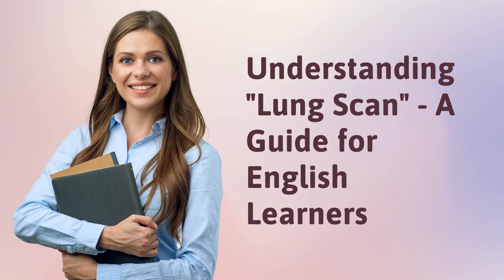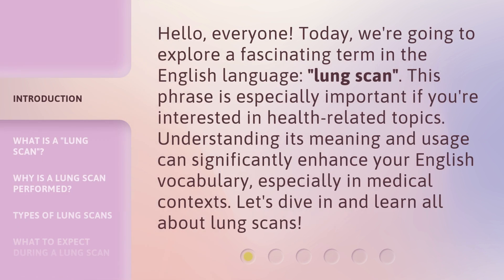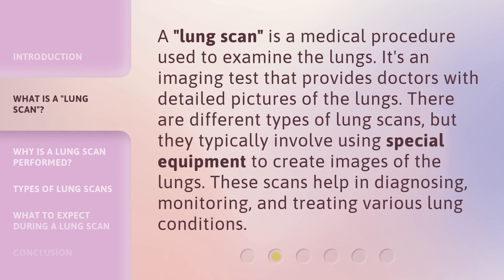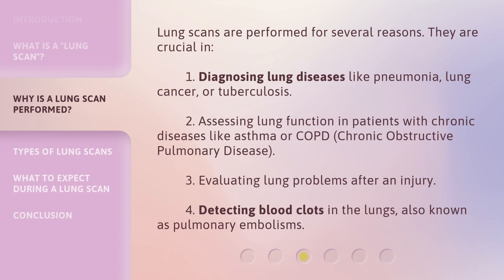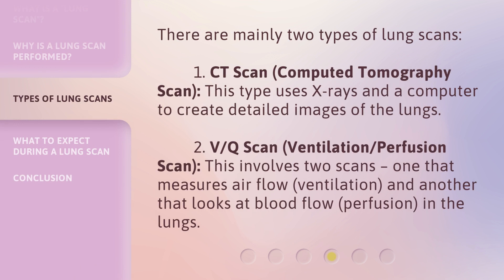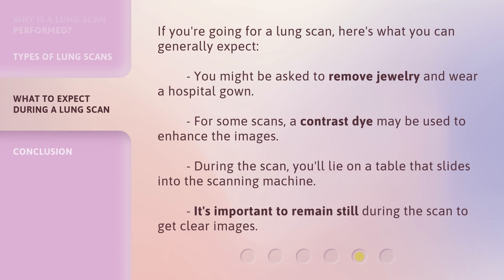Understanding "Lung Scan" - A Guide for English Learners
Understanding Lung Scans: A Guide for English Learners • Enhance your medical vocabulary with this guide to understanding lung scans. Learn about the procedure, its importance, and the different types of scans. Perfect for English learners interested in health-related topics!

00:00 • Introduction - Understanding "Lung Scan" - A Guide for English Learners
00:35 • What is a "Lung Scan"?
01:02 • Why is a Lung Scan Performed?
01:36 • Types of Lung Scans
02:08 • What to Expect During a Lung Scan